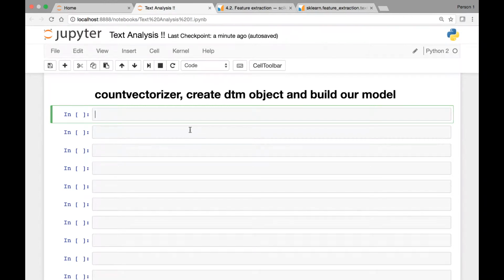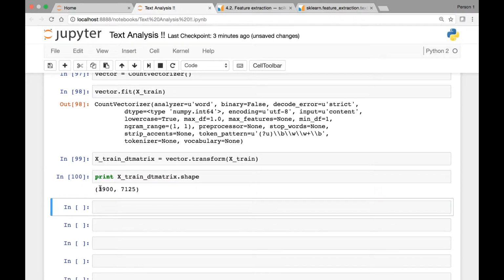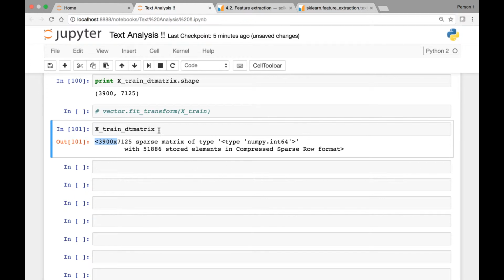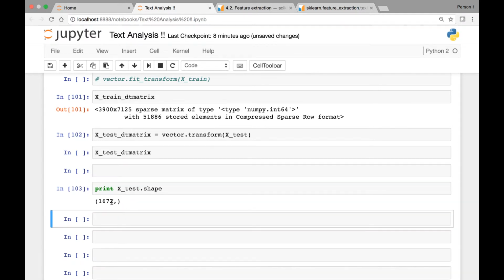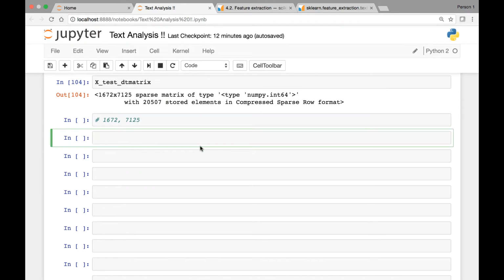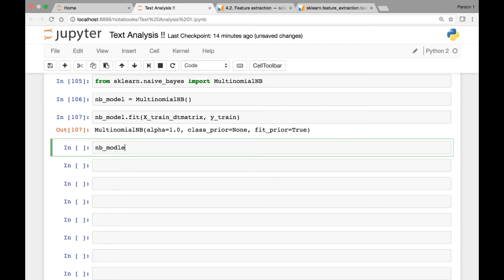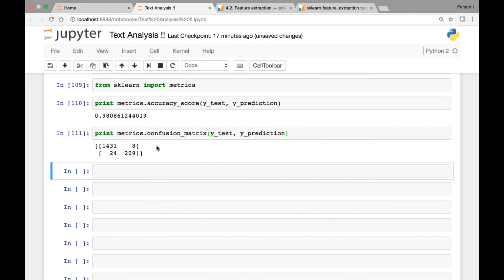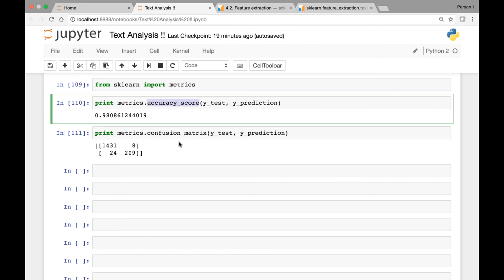Text Analysis SMS Analysis Part 2